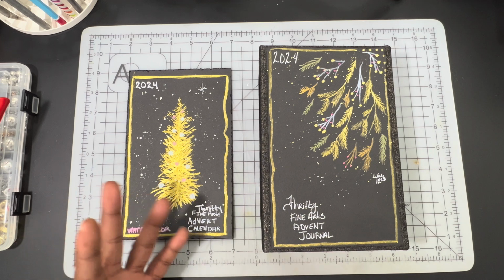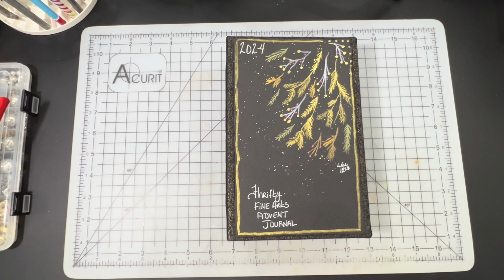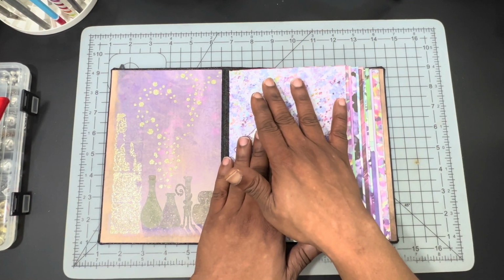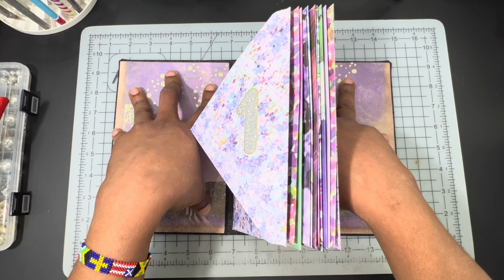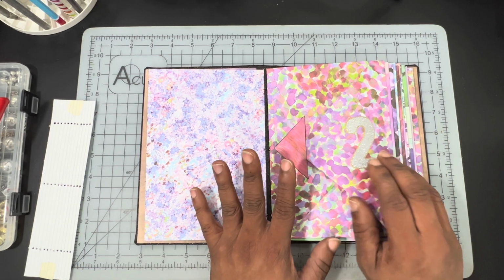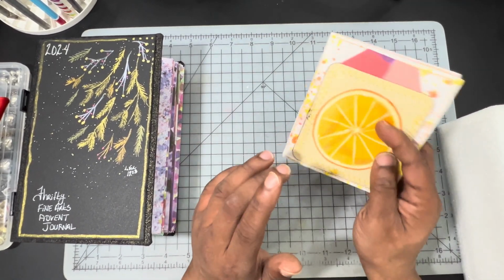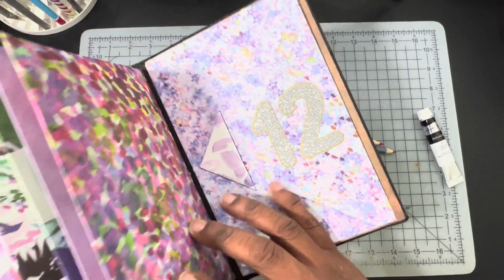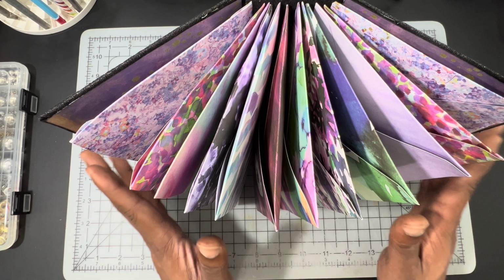DIY 2024 Fine Art Advent Journal! Let’s Fill It Up!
Hi all. Happy Sunday. It is New Years Eve, and I am going to share with you the making of my Christmas Art Advent Calendar for 2024. I was so inspired by all the ones I saw this Christmas season that I decided to make my own. Hopefully this gives you some inspiration, and some tips in case you decided to give this a try!

(Products are added as they are finished)